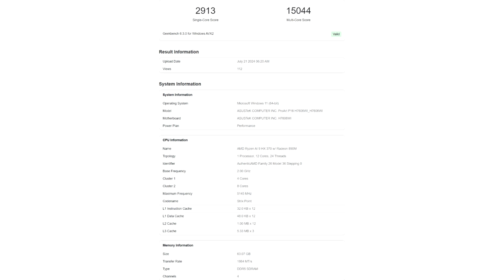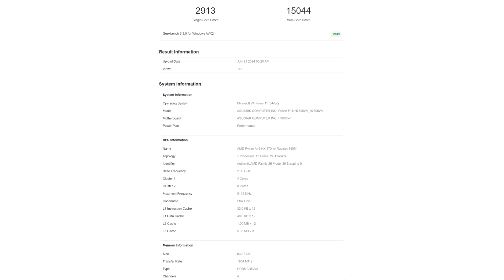Latest AMD Ryzen AI 9 HX 370 “Strix” APU Leak Shows Incredible Single Core Performance